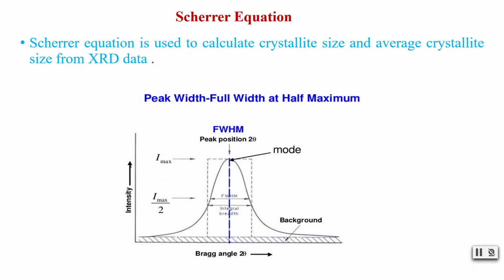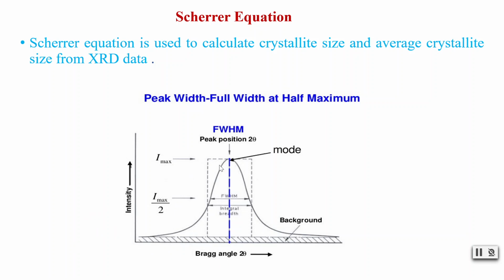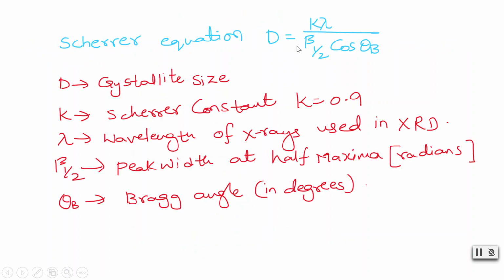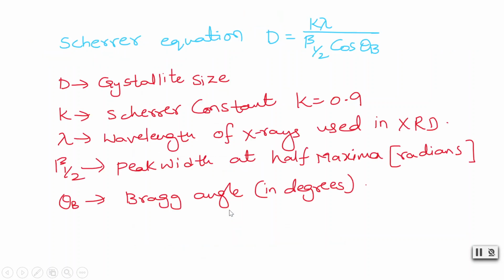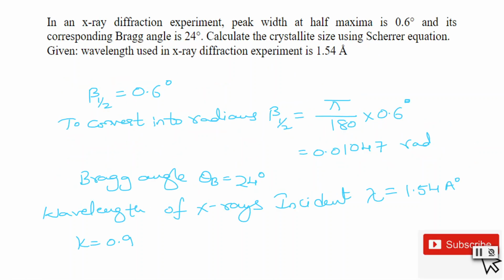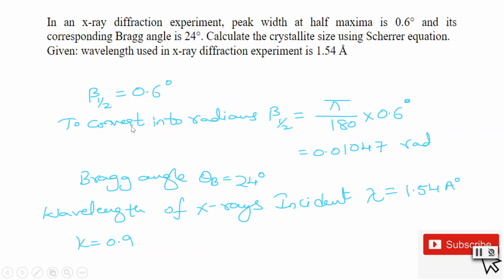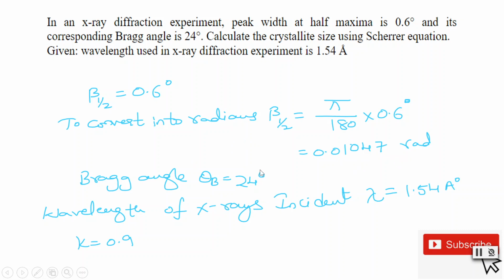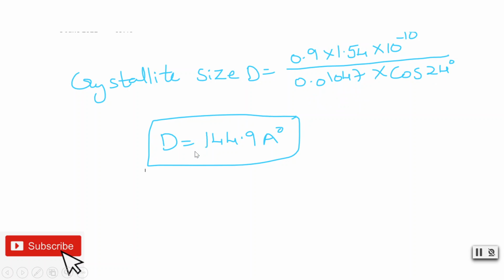Scherrer Equation with numerical problem